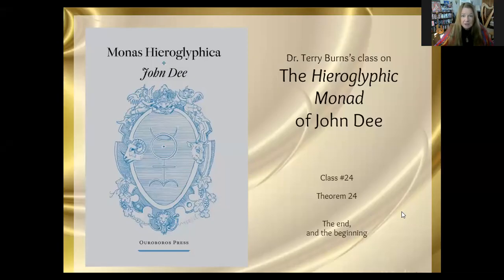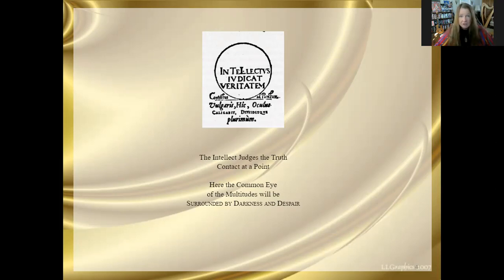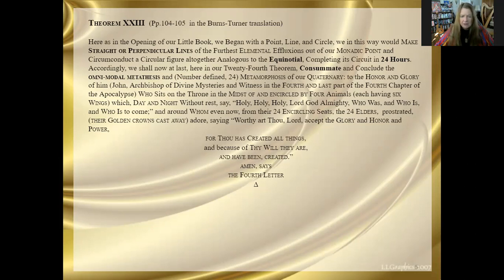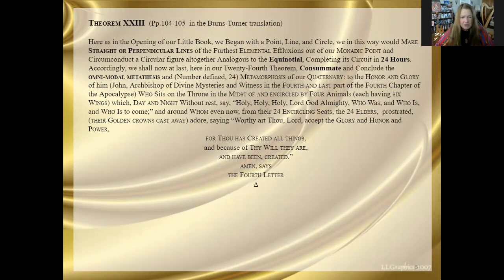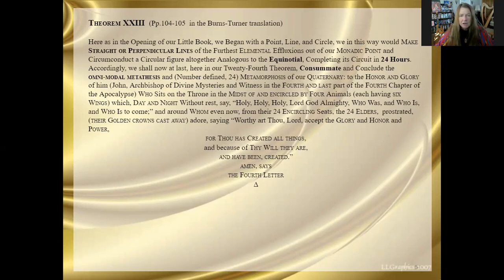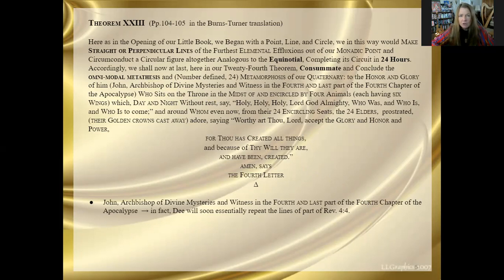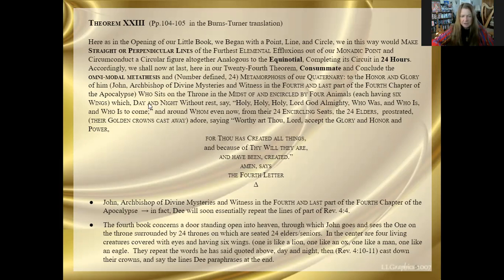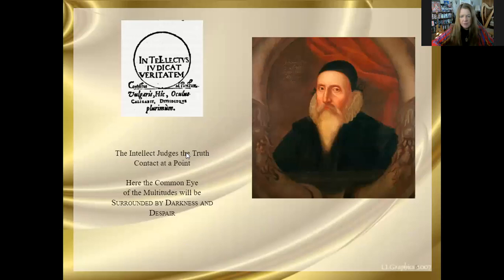24. John Dee's Hieroglyphic Monad Explained! (Theorem 24: an end and a beginning)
You did it!  You have read and understood the Monas Hieroglyphica of John Dee!

A video on how to draw a perpendicular using compass and straightedge